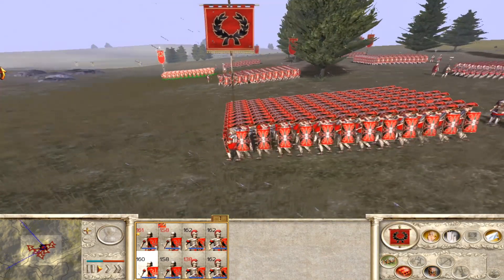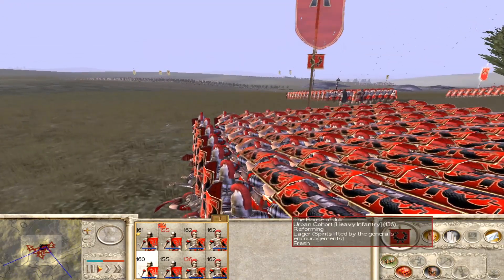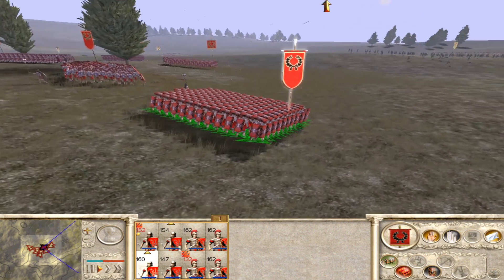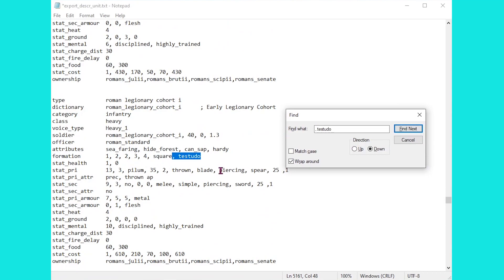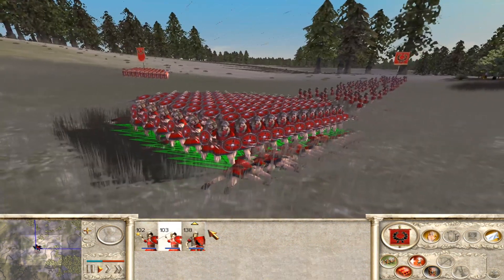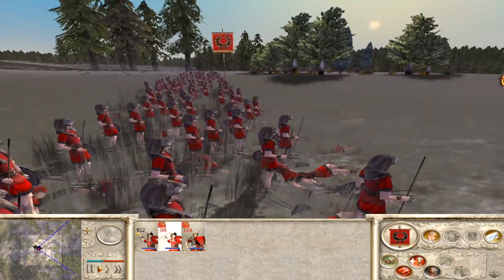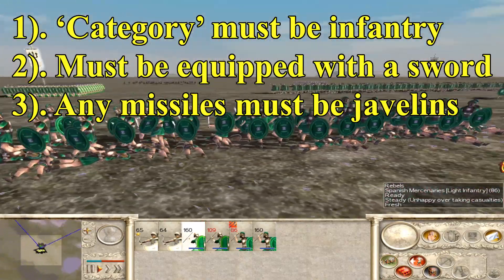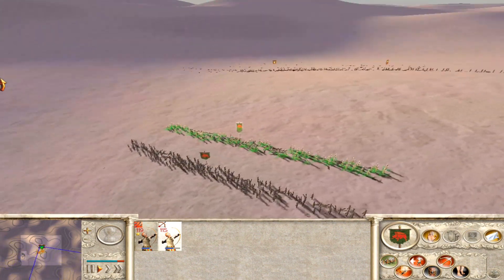The Barbarian Testudo & the No-Shield Testudo | Modding Units in Rome Total War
With Rome Remastered coming soon, we take another look at modding unit formations.